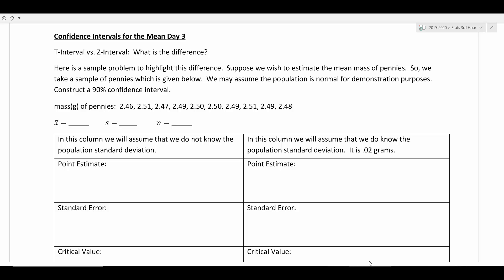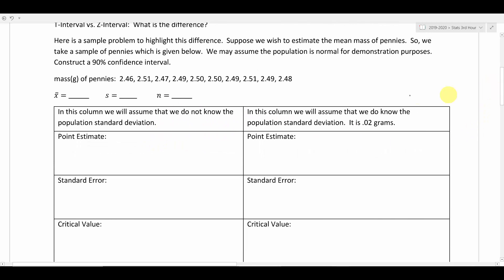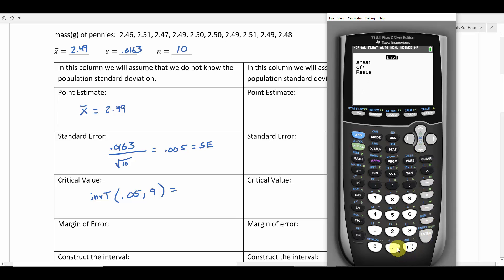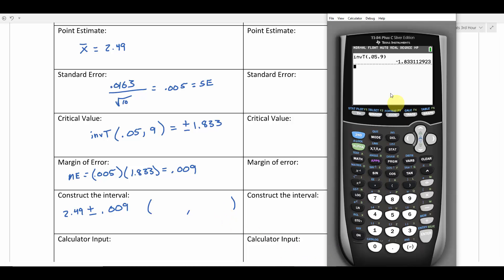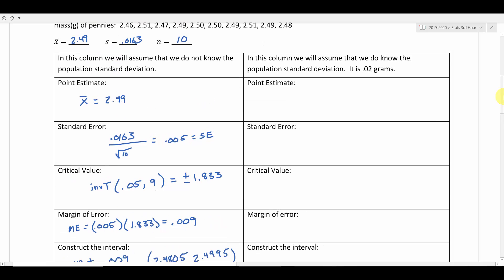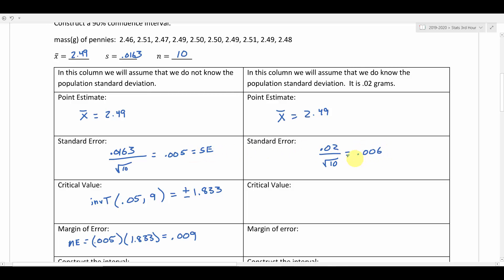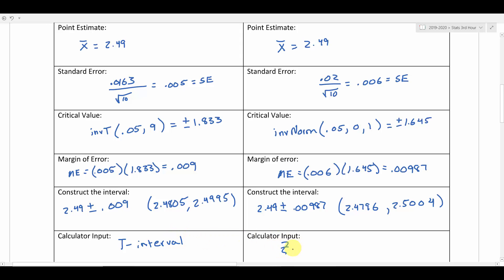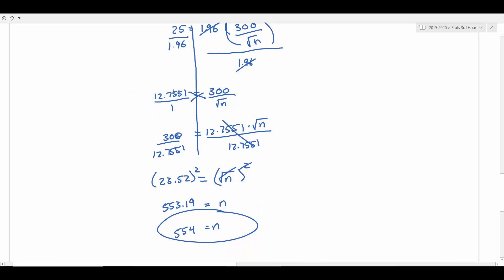Confidence Intervals for the Mean day 3